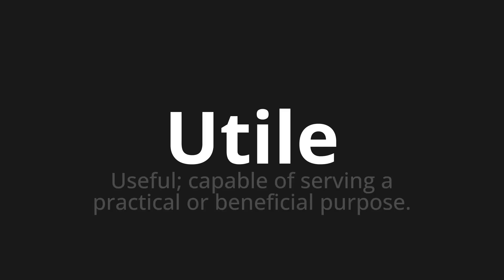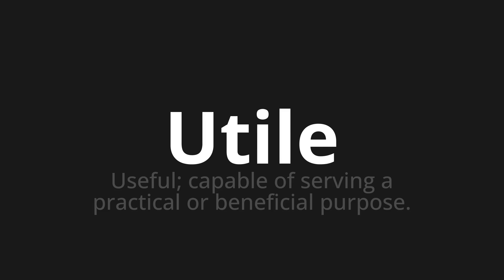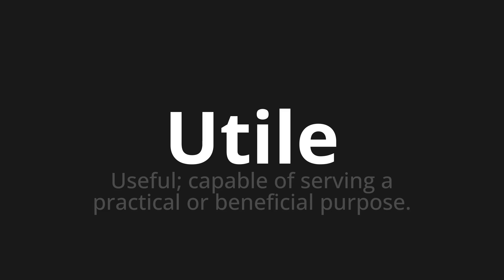How to pronounce Utile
Master the Pronunciation of 'Utile Which means useful' - which means : Useful;CAPABLE OF SERVING A PRACTICAL OR BENEFICIAL PUROPOSE. 📝 with @HTPronounce 🎓🗣️ - [Your Guide to French]

Learn to pronounce 'Utile' perfectly in French with our easy and engaging tutorial by @HTPronounce! 📖📽️ In this comprehensive video, we provide you with native speaker examples 🗣️👂 and phonetic breakdowns 🎵 to ensure you get the pronunciation just right.

How to say Useful in French